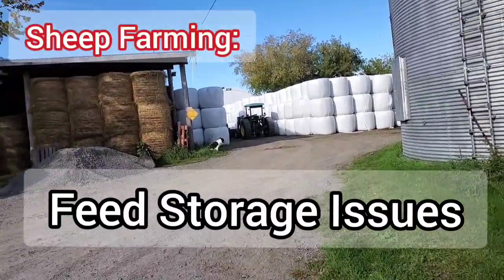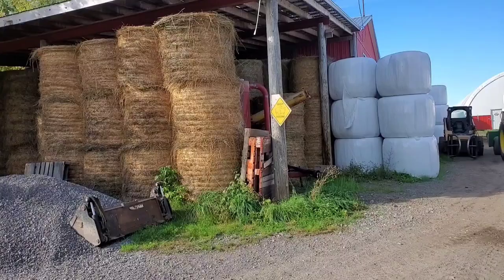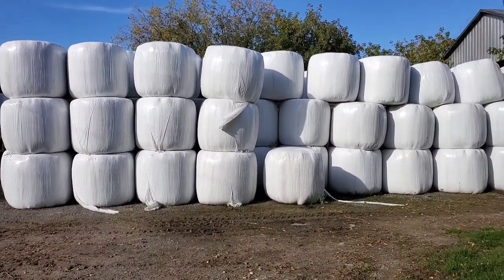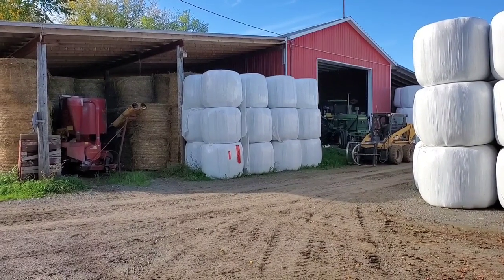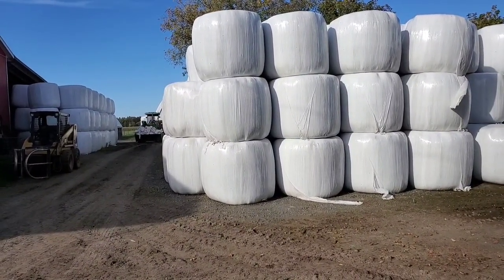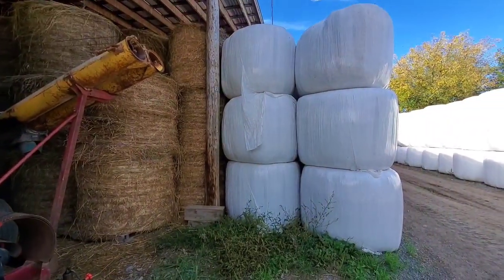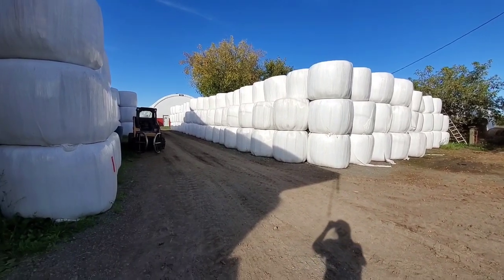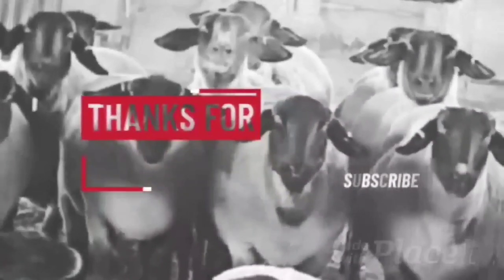Sheep Farming: Feeding Storage Issues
I've been debating whether or not to post this video as I didn't want controversy it's bad enough getting "thumbs down" on videos by unknown people for unknown reasons lol! Anyway, I decided that I should post it. Farmers are always fighting against the ever temperamental and unpredictable weather in order to produce palatable feed for their livestock. It is not easy to produce good quality feed and these are some issues we face and current solutions to beat mother nature.